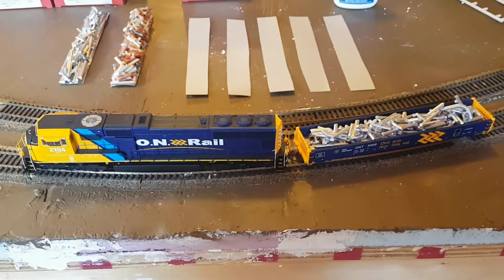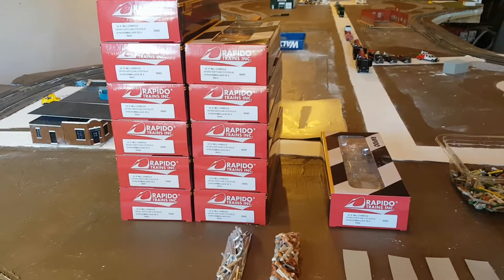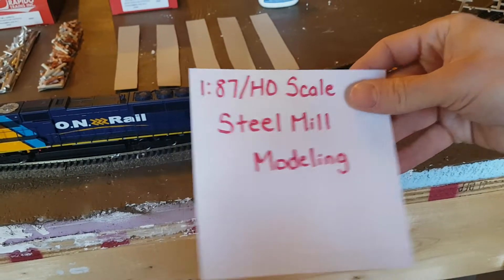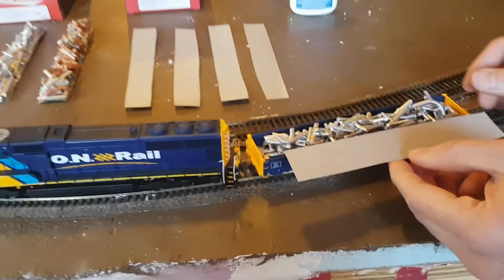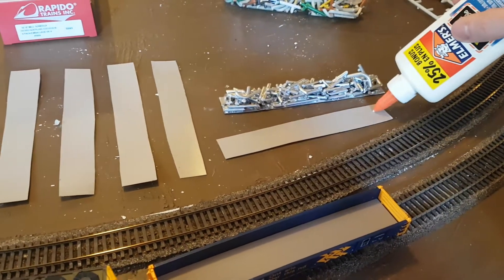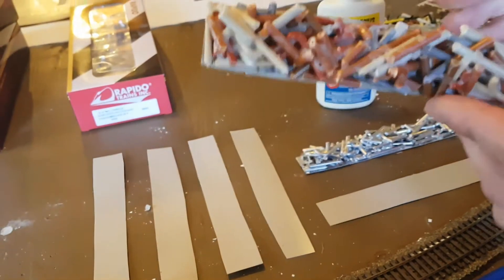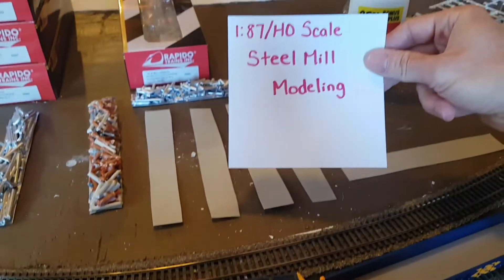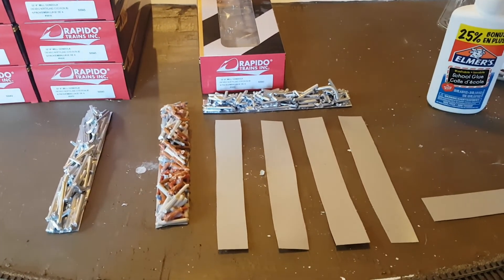How To: HO Scale Scrap Load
In my first How To video I show you how I turned sprue pieces into a Scrap Load.

1:87/HO Scale Steel Mill Modeling Channel: